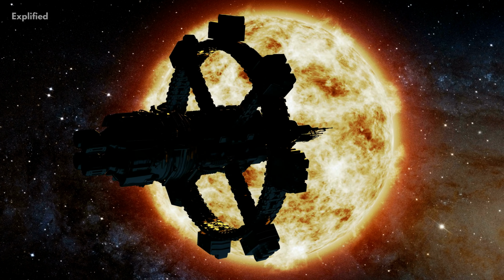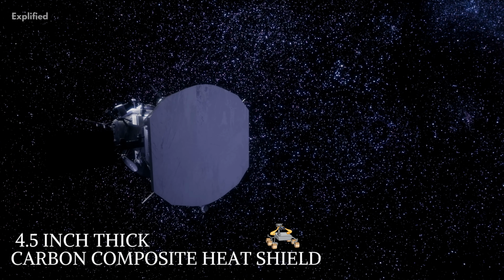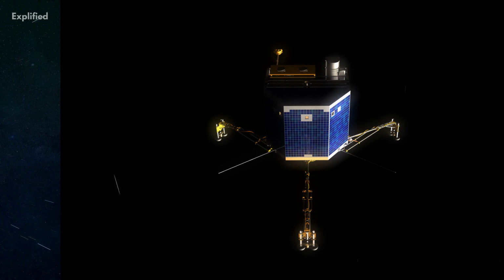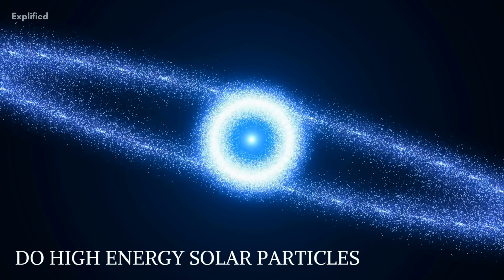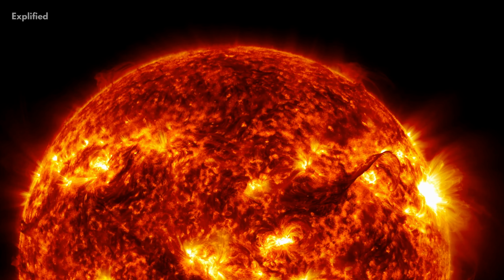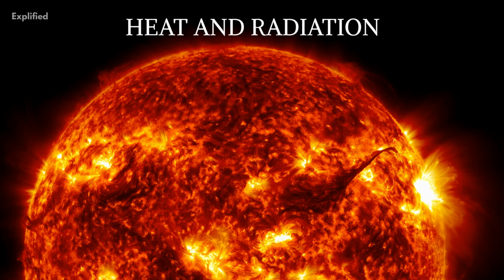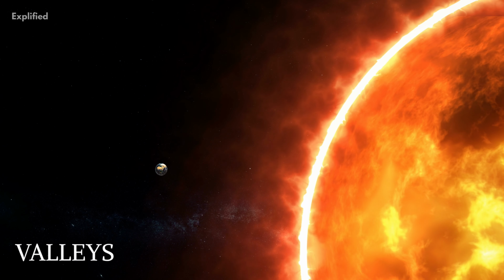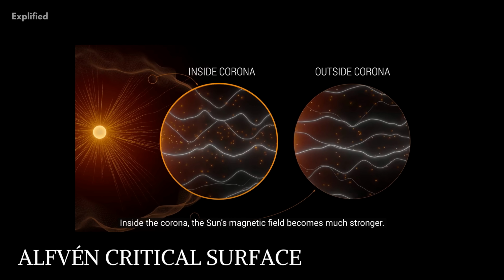Parker Solar Probe: "Touches" The Sun!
NASA launched the Parker Solar Probe on top of the Delta IV-Heavy with Upper Stage from Cape Canaveral Air Force Station on August 12th 2018. This mission was specifically designed to study the sun from a very close range. Watch the video to learn more!